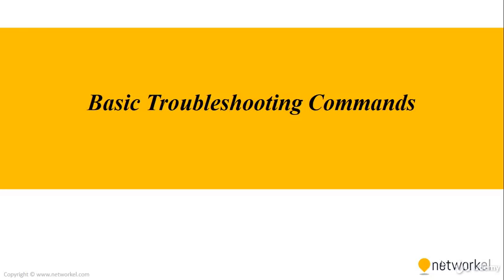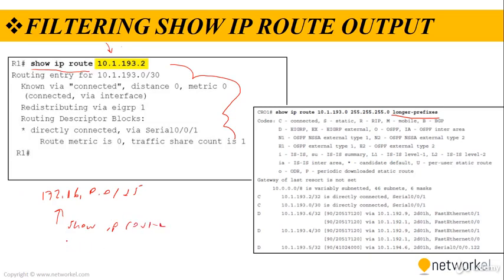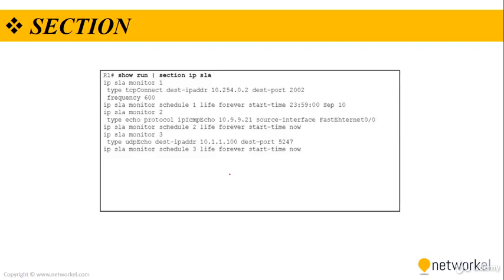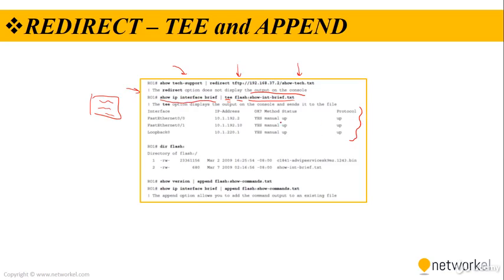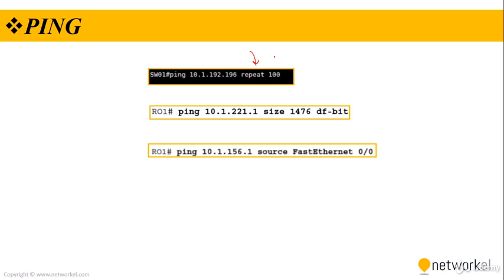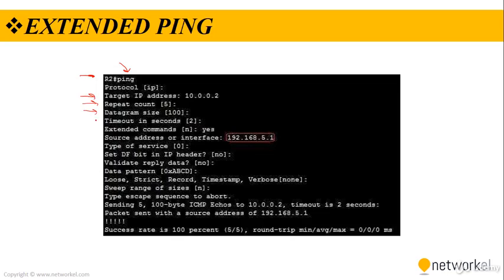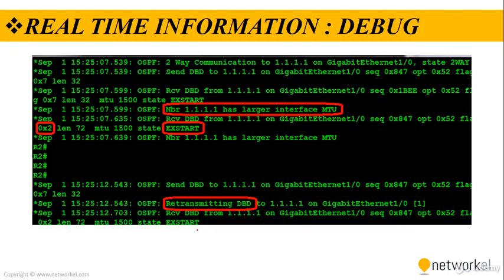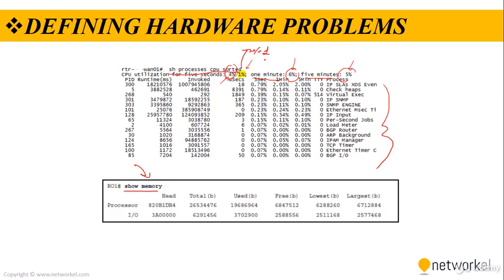Basic Troubleshooting Commands CCNA 200-301 CCNP 300 410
A large number of commands are available on Cisco routers, as well as many different protocols and features that can be used to establish a network. Navigating through Cisco IOS® Software can be confusing and intimidating for someone new to Cisco routers. This section will familiarize you with some of the basic router commands that are commonly used, as well as some typical router management tasks in the included labs.